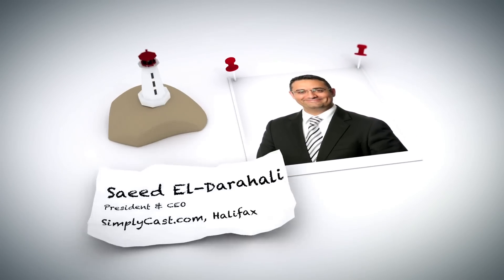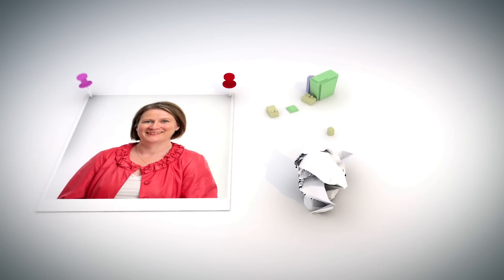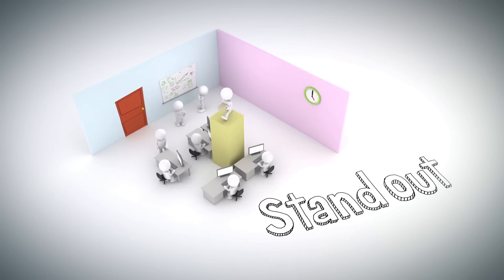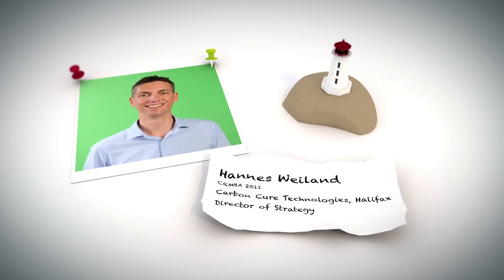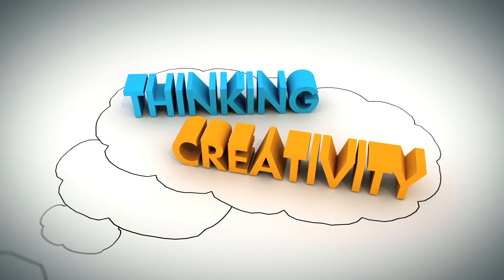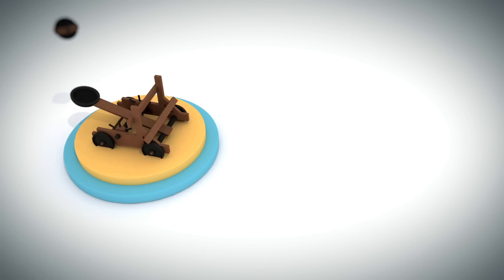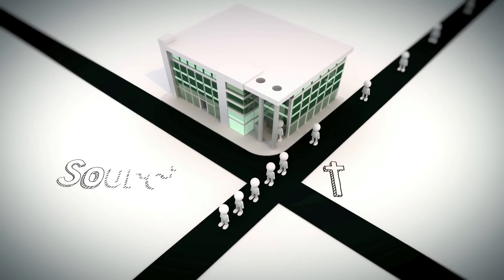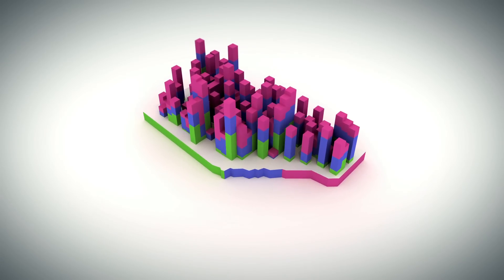Top Employers, Top Talent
Employer partners and Corporate Residency MBA alums talk about the value of the paid, 8-month corporate residency component of Dalhousie University's Corporate Residency MBA program.